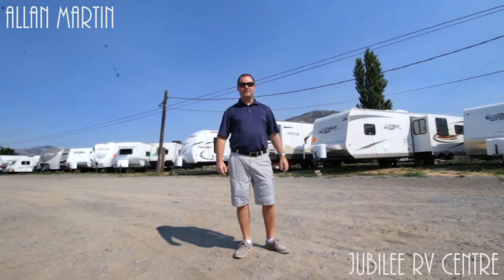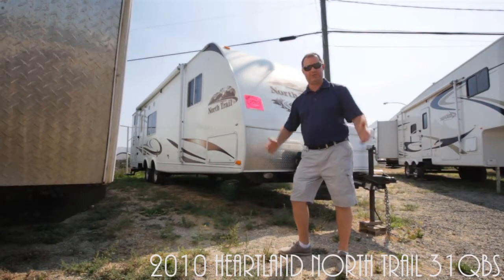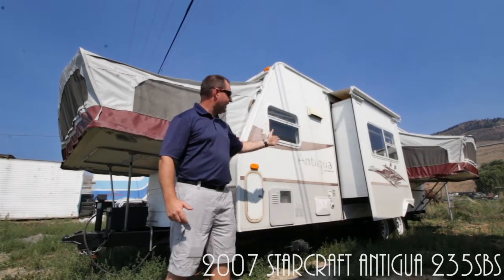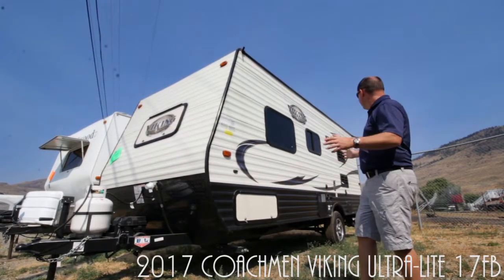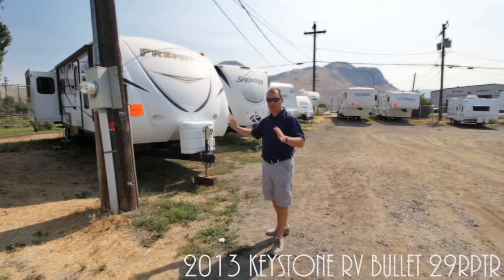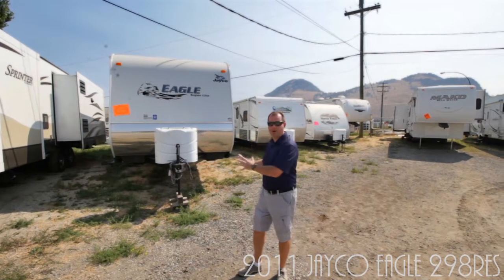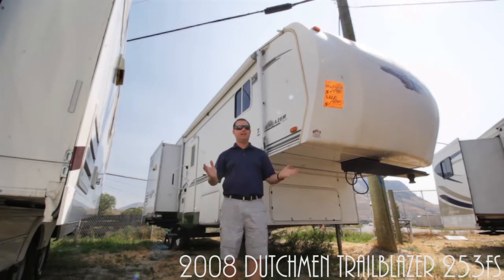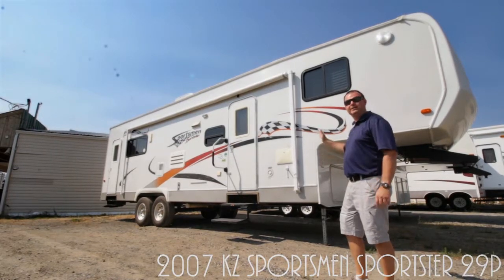Jubilee RV - Used Inventory Showcase with Allan Martin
From now until the end of September, Jubilee RV has clearance pricing on all of our used inventory. No better time to get yourself a pre-loved RV.